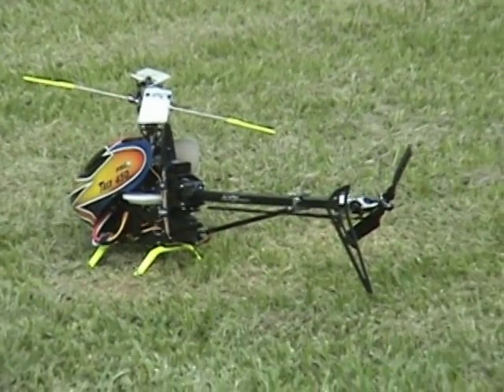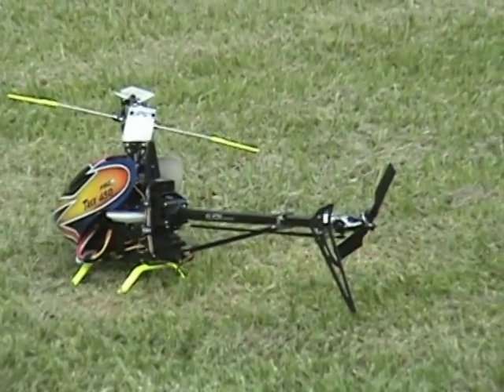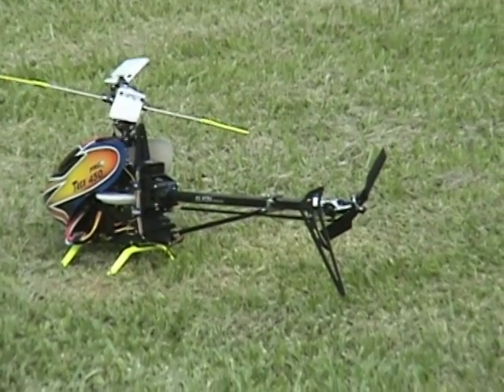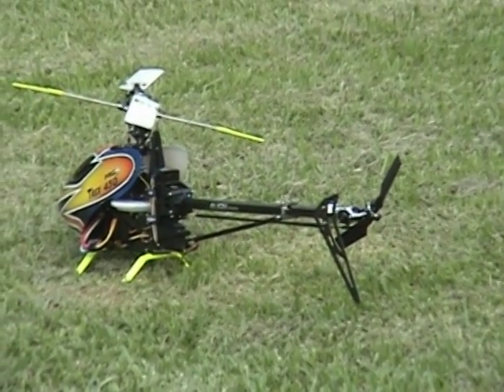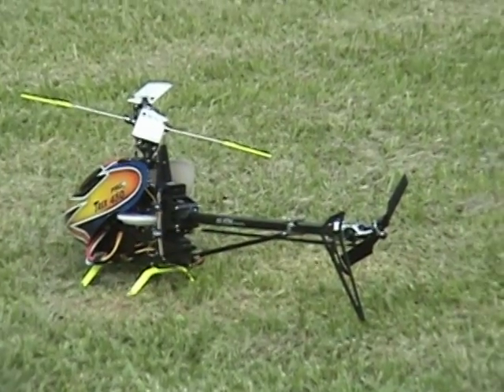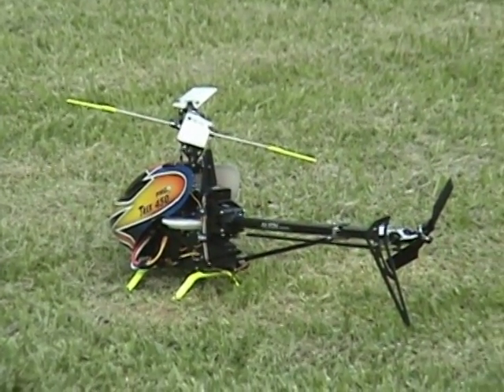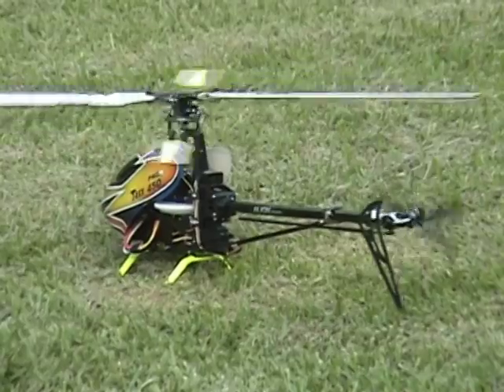450 Pro Castle Creation I.mpg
A flight running the Castle Creation ICE Lite 50... Set RPM 3150 RPM FlightMax 40C pack with about 45 cycles This heli has HS5065MGs and a Scorpion 2221-8 Motor, An Inertia 860 Gyro with a Futaba S9257 rudder servo.